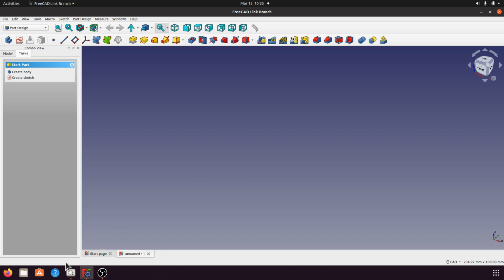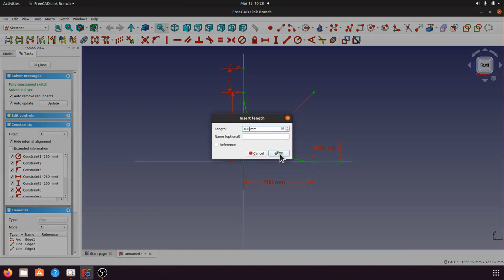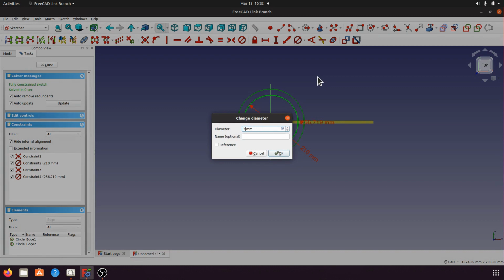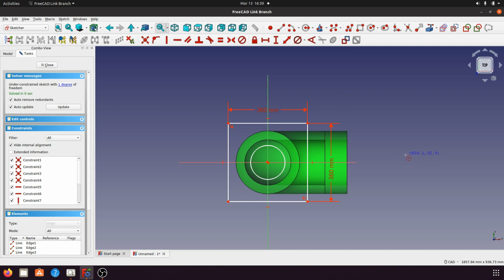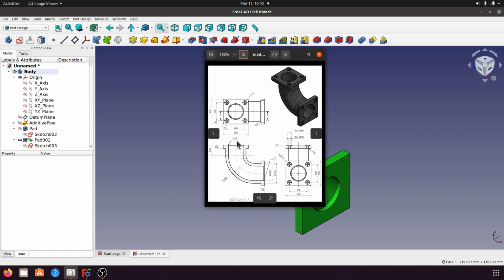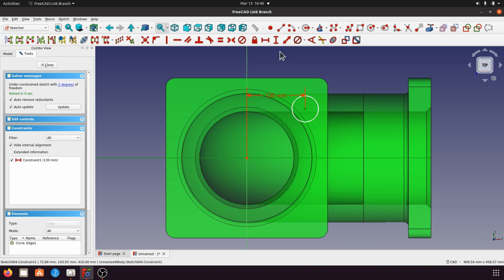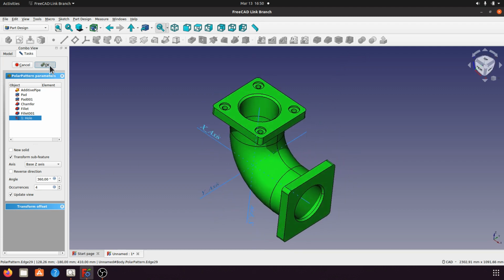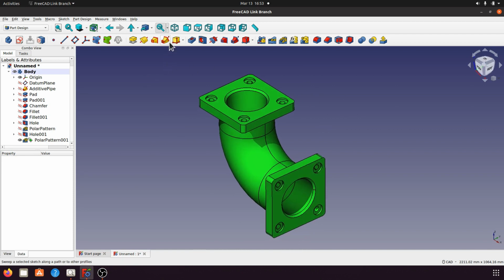FreeCAD Link Create Model Practice 22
I used Arcus, Rectangle, Circle, Sweep, Pad and Hole... Enjoy